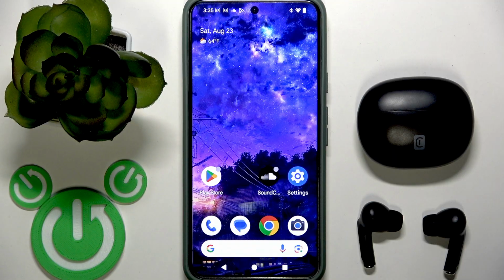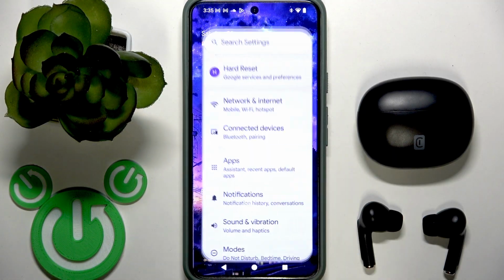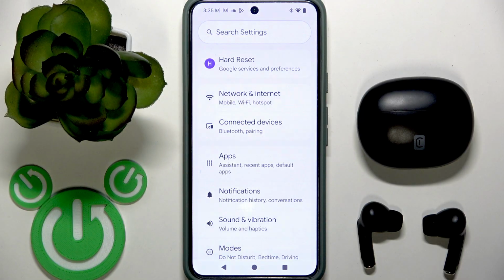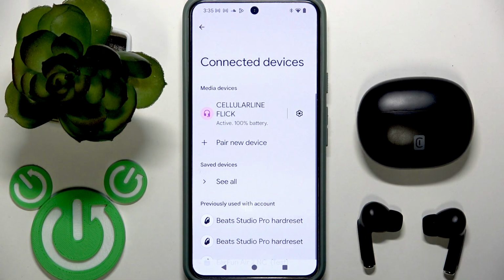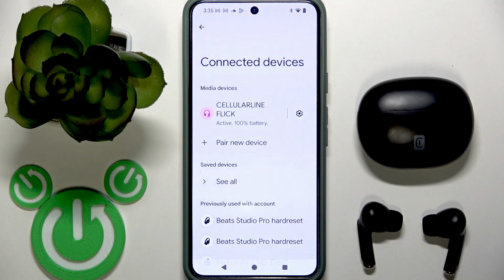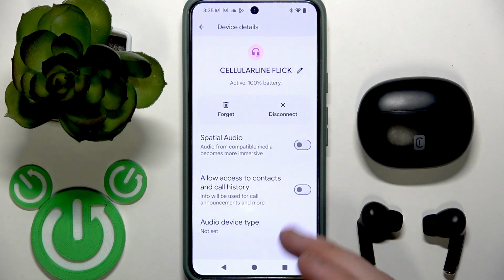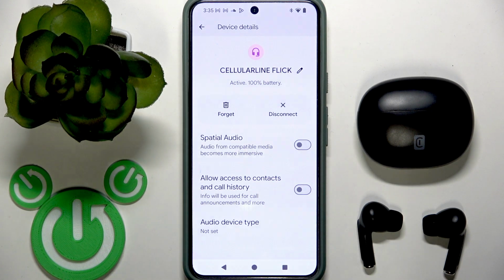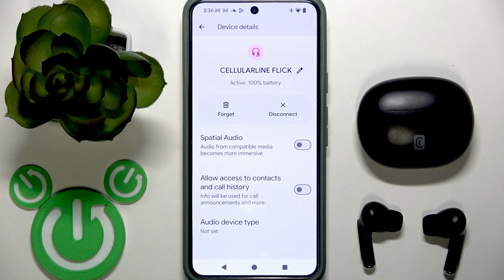Cellularline FLICK – How to Enable or Disable Spatial Audio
If you want to get the most out of your Cellularline FLICK earbuds, learning how to enable or disable Spatial Audio is essential. In this video, we walk you through the simple steps to turn Spatial Audio on or off for your Cellularline FLICK earbuds using your phone’s Bluetooth settings. Whether you want a more immersive sound experience or prefer standard audio, you’ll see exactly where to find the Spatial Audio option and how to use the slider to activate or deactivate it. This guide is perfect for anyone looking to customize their listening experience with Cellularline FLICK earbuds, and it works for most Android devices. Please note, this feature may not be available on Apple devices or all phones.

How to enable Spatial Audio on Cellularline FLICK earbuds?
How to turn off Spatial Audio for Cellularline FLICK?
Where is the Spatial Audio setting for Cellularline FLICK earbuds?

0:00 Introduction
0:07 Open Bluetooth Settings
0:18 Select Cellularline FLICK from Device List
0:28 Find and Use the Spatial Audio Option
0:45 Enable or Disable Spatial Audio
1:04 Outro and Tips